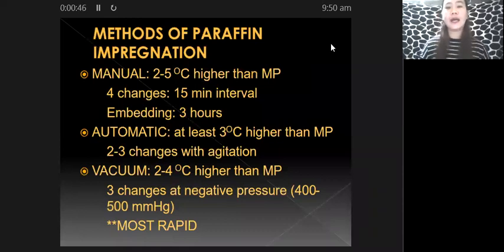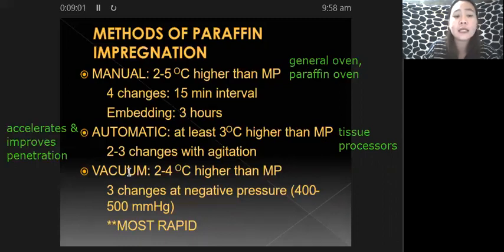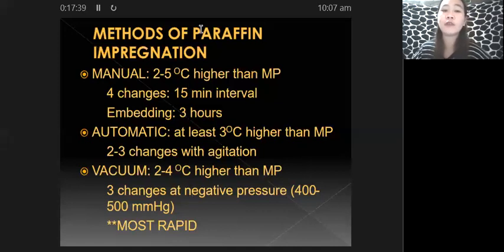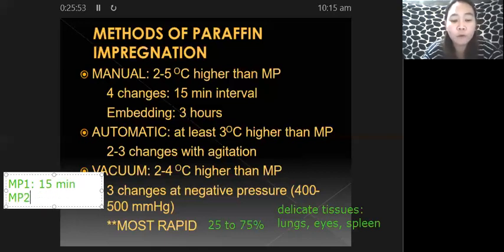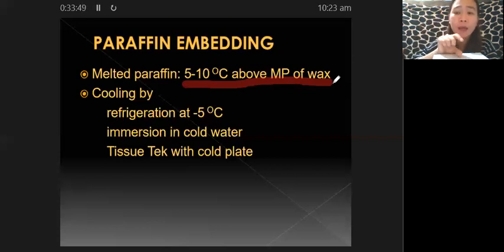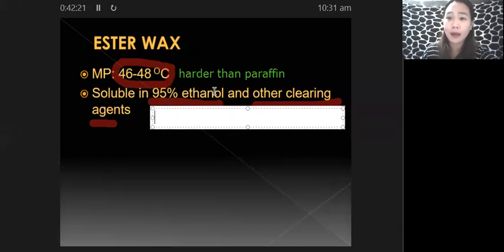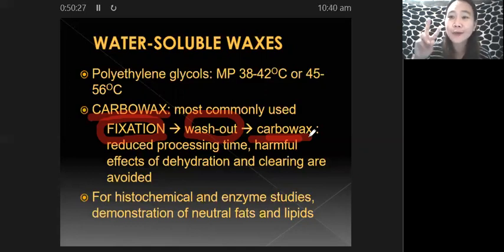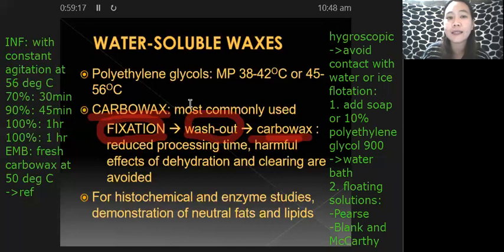12 Methods of Paraffin Processing and Paraffin Substitutes